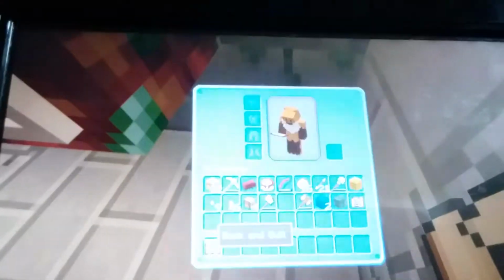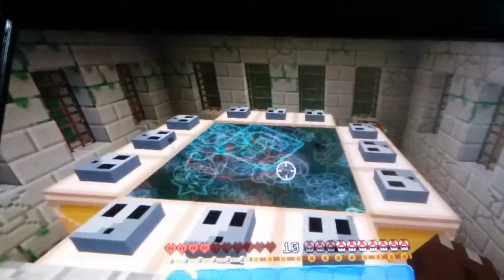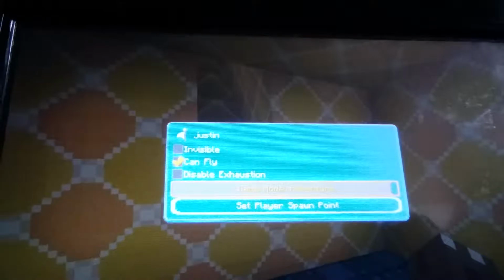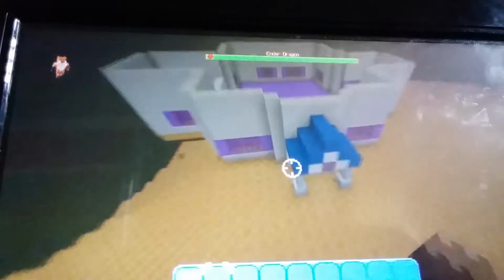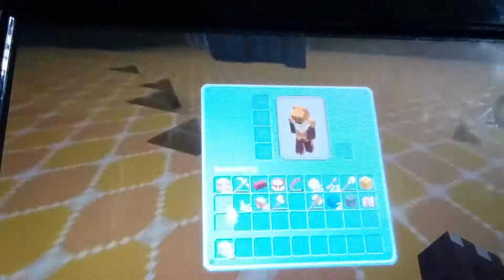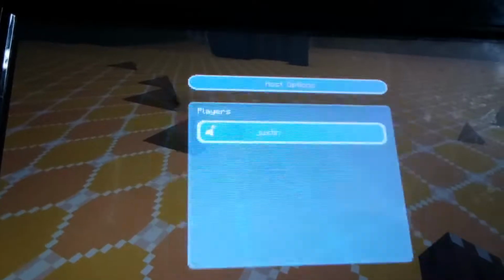Minecraft plush series |S3 EP4| secret room and stuff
Guys is nothing that fun but I just made a video just to show some secrets and the furture of the Minecraft series